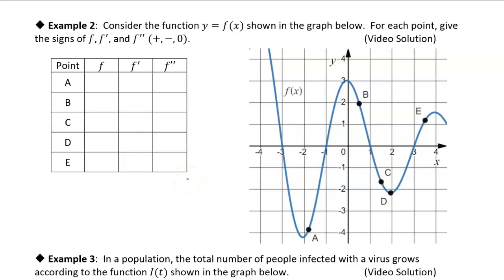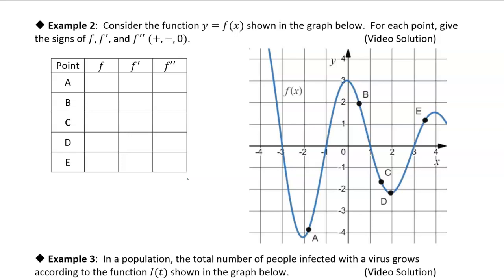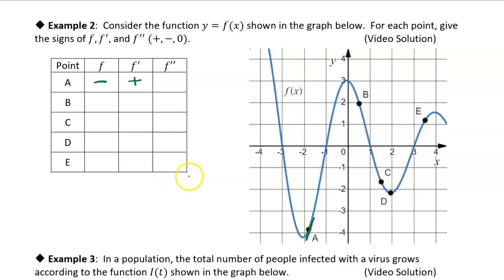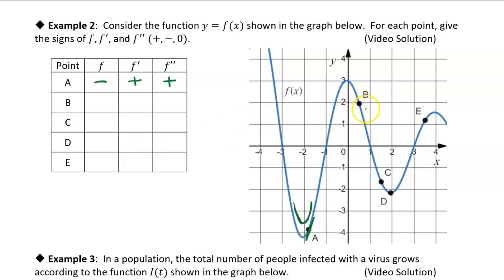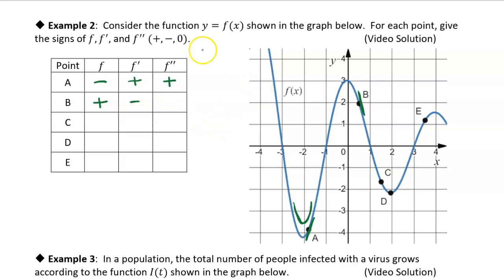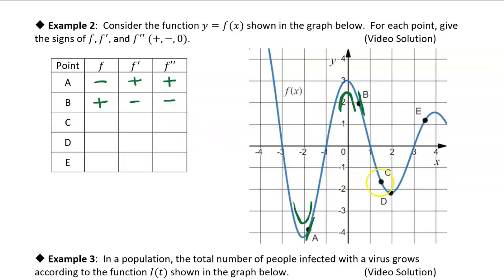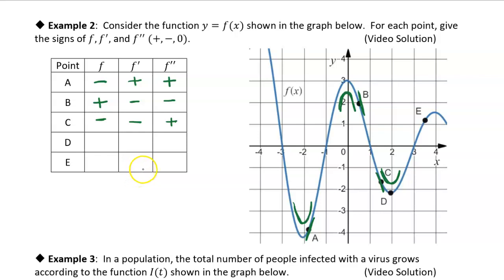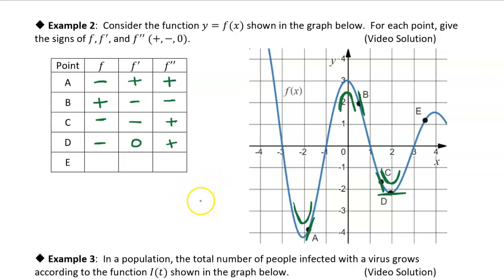2.5 The Second Derivative: Example 2